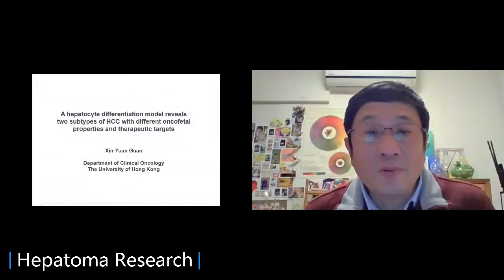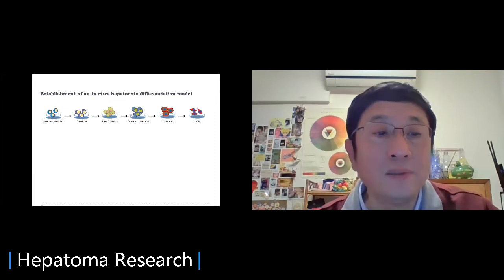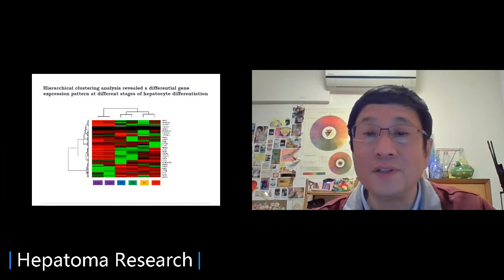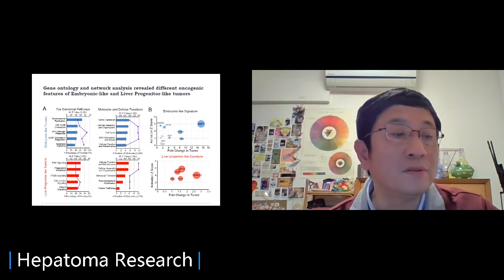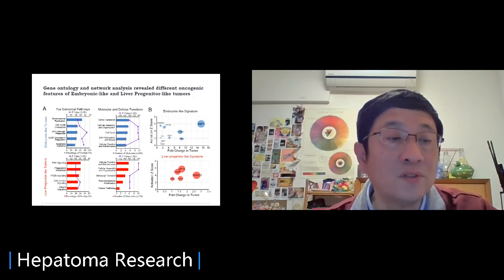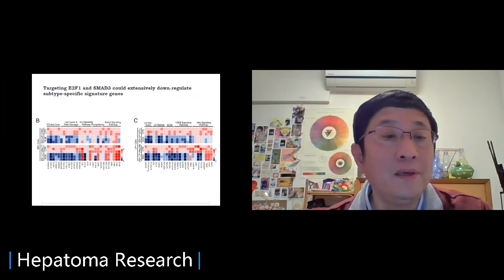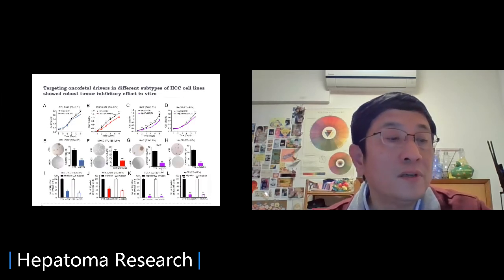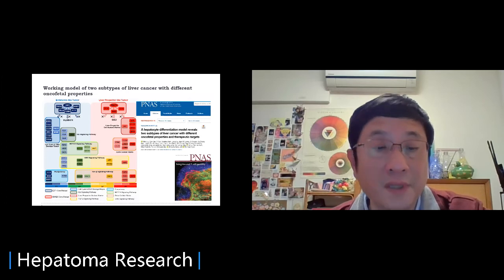[HR] The speech about a hepatocyte differentiation model from Dr. Xin-Yuan Guan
Topic: A hepatocyte differentiation model reveals two subtypes of liver cancer with different oncofetal properties